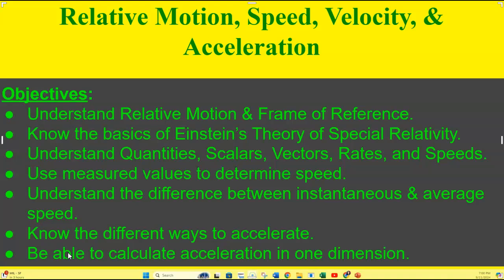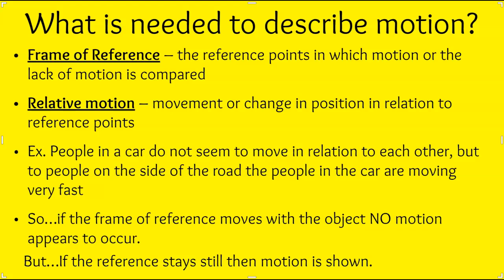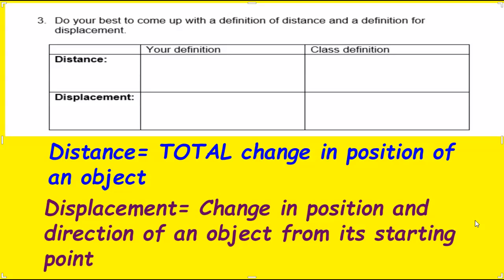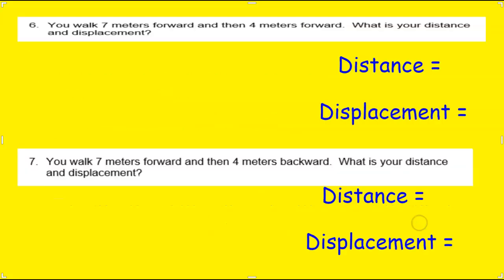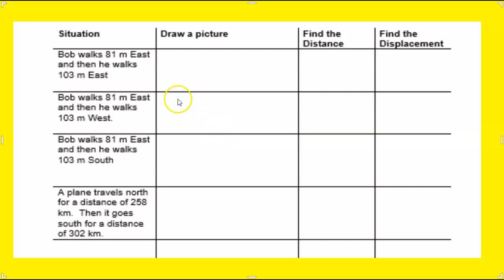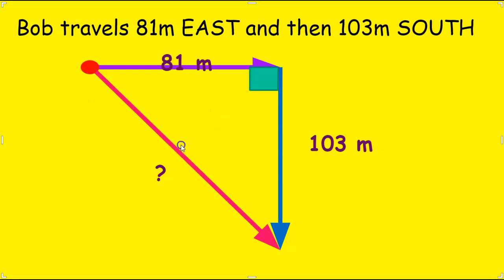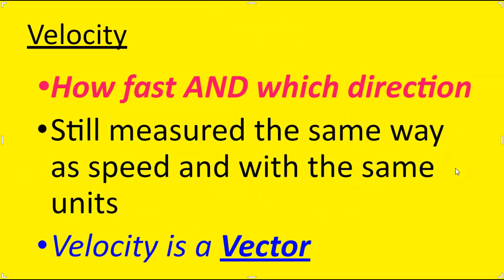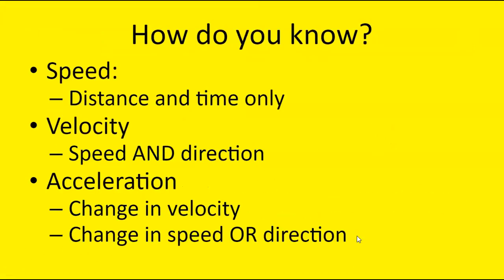Relative Motion Lecture